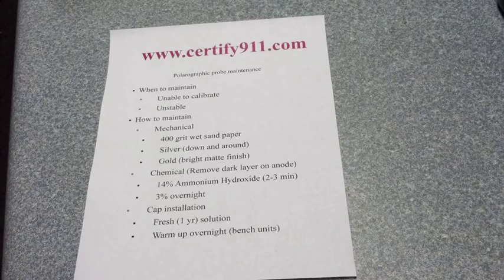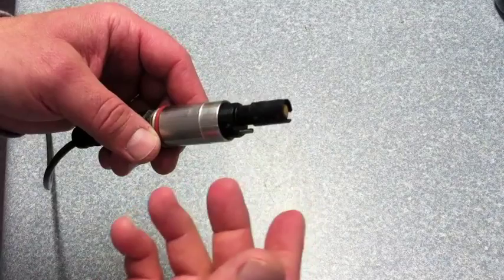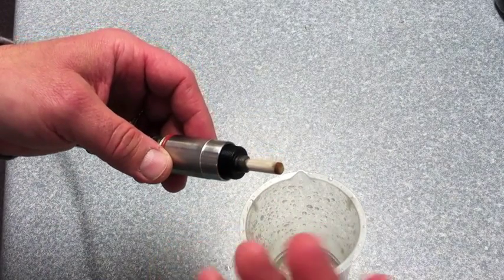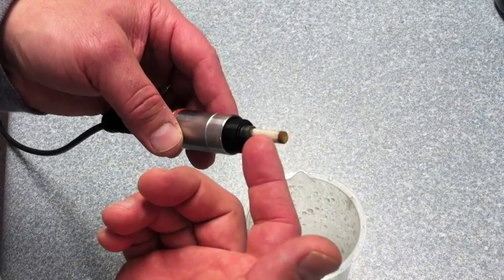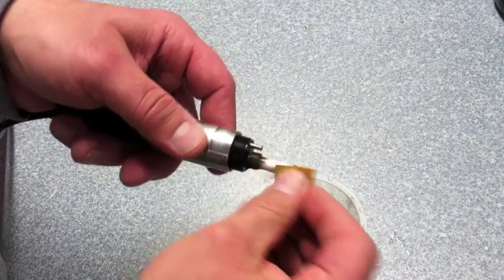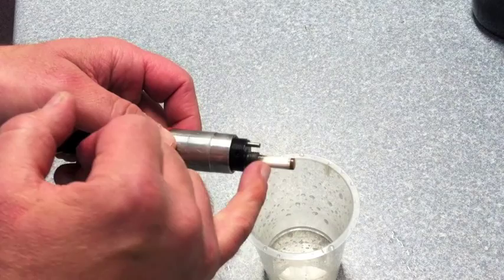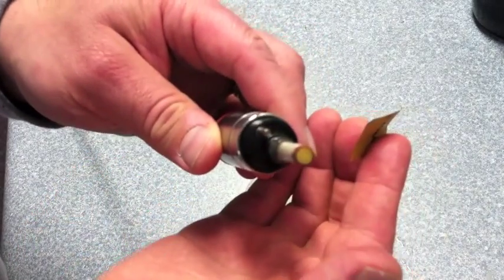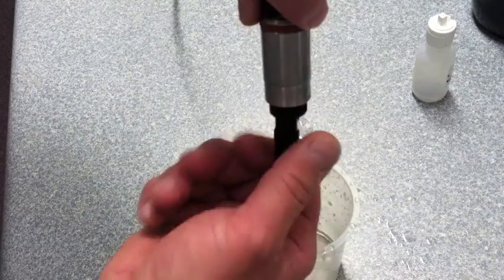Polarographic Probe Maintenance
Servicing a YSI polarographic dissolved oxygen probe. When and how to maintain. Covers mechanical and chemical cleaning techniques.